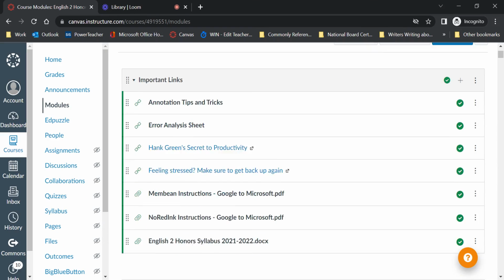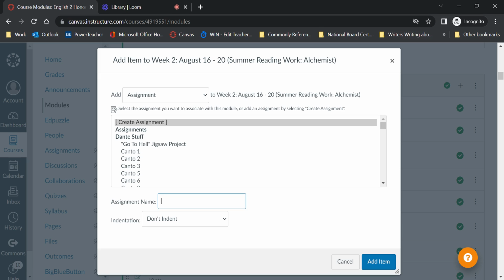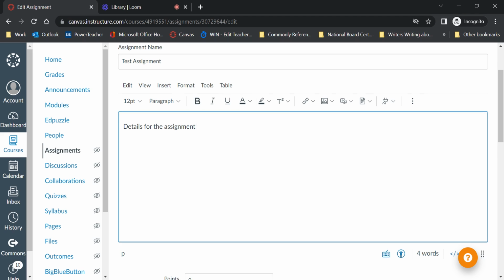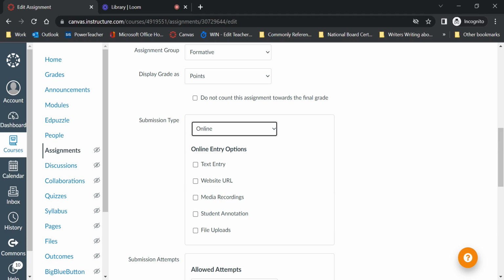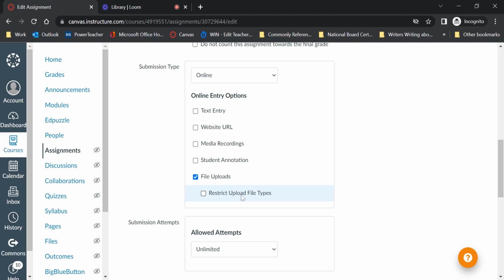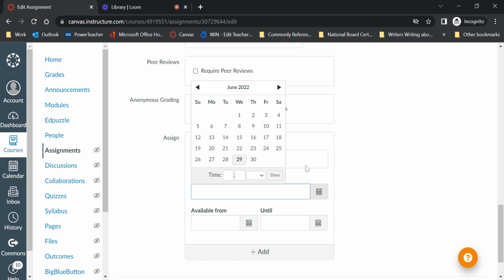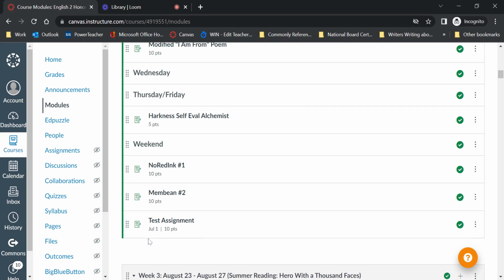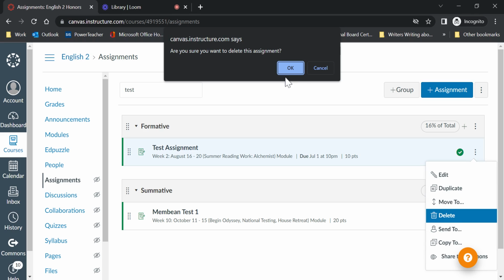How to Make An Assignment